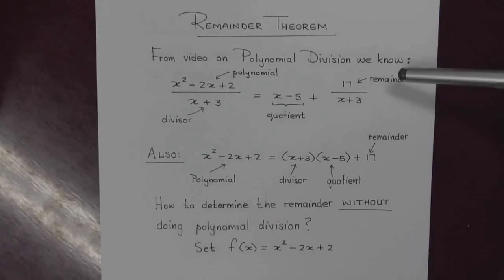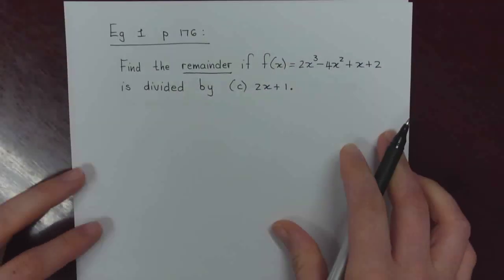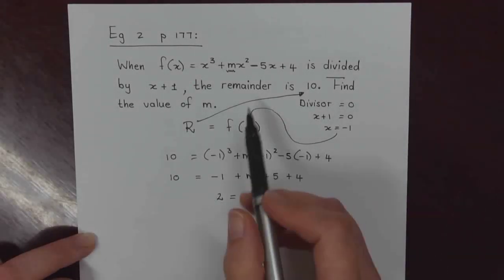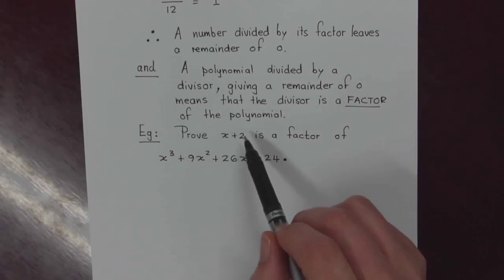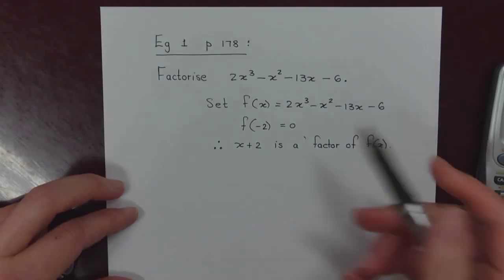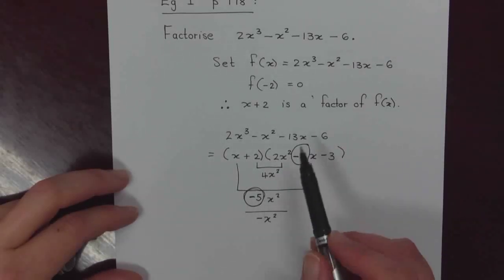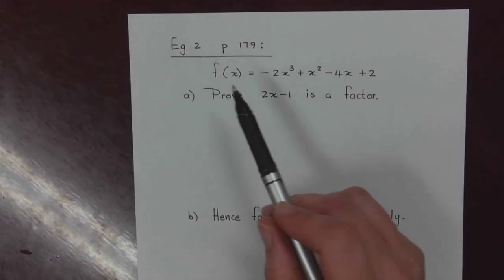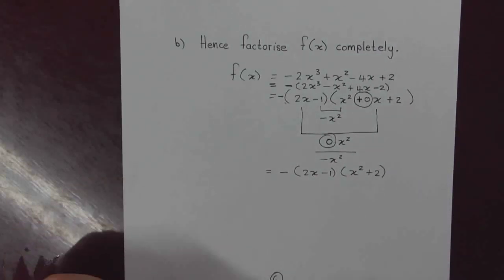Remainder Theorem Grade 12 Mathematics